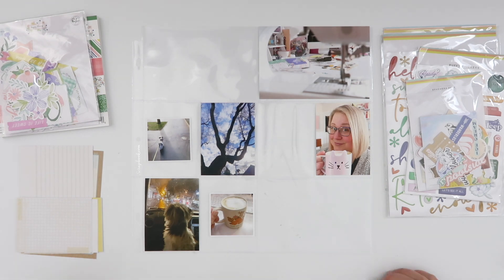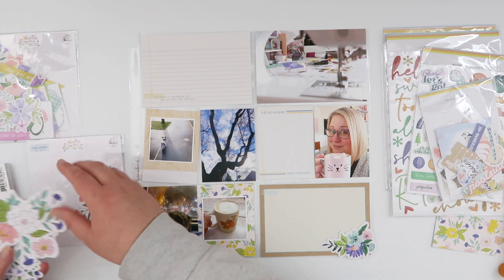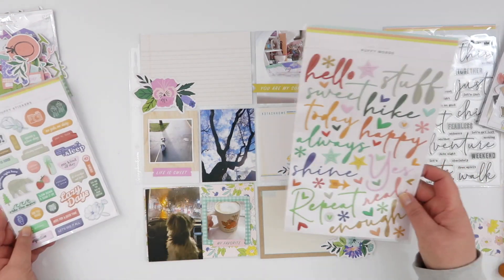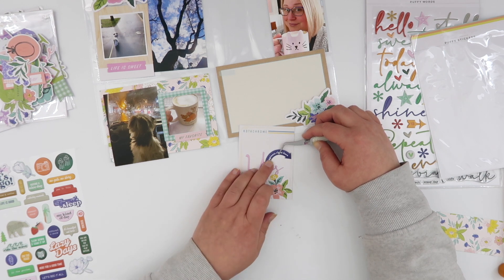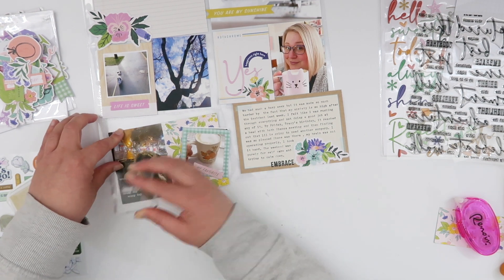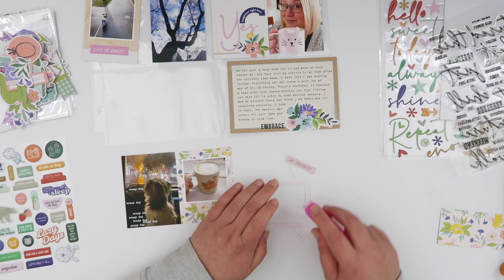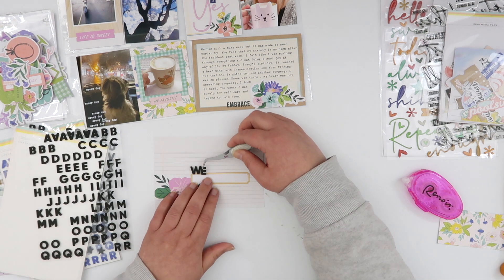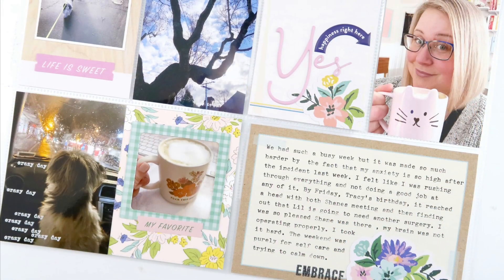Project Life 2021 Process Video // Week 25 // Citrus Twist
Do you prefer more neutral or more colourful colour schemes in your pocket pages? I LOVE colour but I also loved using the neutral July digital journal cards from Citrus Twist Kits  as a base for some more colourful elements to my Week 25 spread.

MY MOST USED SUPPLIES:
Printer: Canon Pixma MG3560
Photo Paper: Canon Photo Glossy II
Printables Paper: Trophee 160gsm/210gsm in Snow